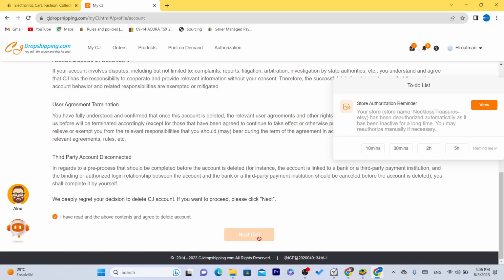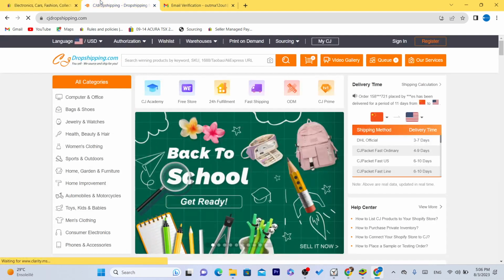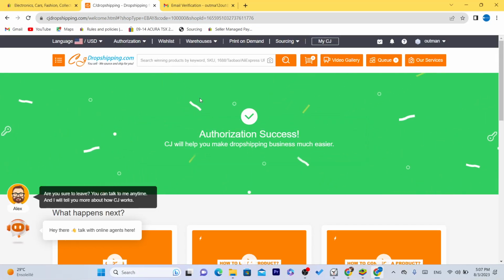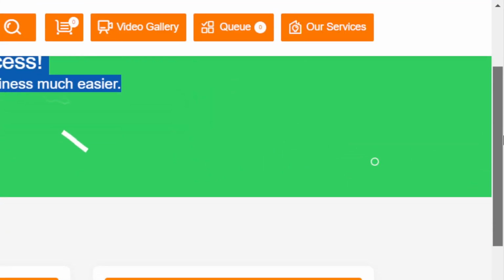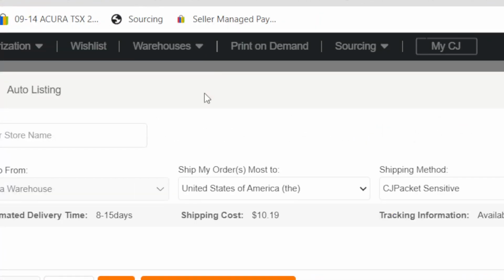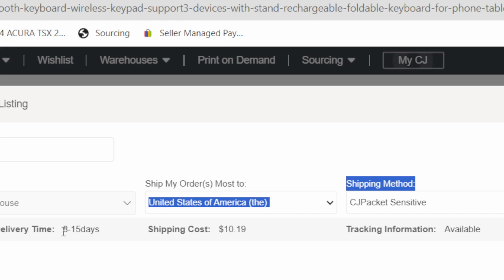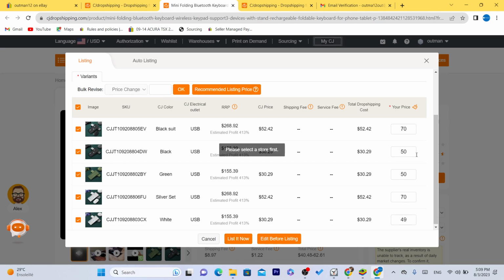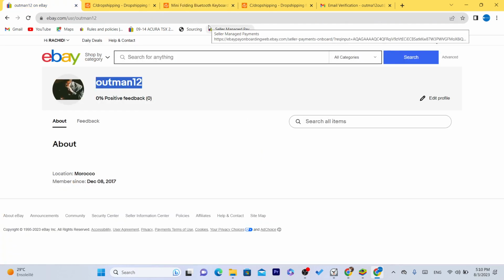✅ How to List Products on eBay from CJ Dropshipping in 2025 (CJ Dropshipping eBay)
Welcome to our step-by-step tutorial on how to seamlessly list products from CJ Dropshipping on eBay in 2025! CJ Dropshipping is a trusted platform that offers a wide range of products for dropshipping, and eBay is a fantastic marketplace to reach a vast audience and grow your online business.

In this guide, we'll walk you through the process of listing CJ Dropshipping products on eBay, ensuring a smooth and efficient selling experience.

Step 1: Create a CJ Dropshipping Account
If you don't already have a CJ Dropshipping account, head over to their website and sign up for free. Once registered, explore their extensive product catalog to find items that align with your target market and niche.

Step 2: Connect CJ Dropshipping to Your eBay Account
To streamline the listing process, integrate your CJ Dropshipping account with your eBay seller account. This integration allows you to import product details directly from CJ Dropshipping to your eBay listings.

Step 3: Select and Optimize Product Listings
Choose the products you want to sell on eBay from CJ Dropshipping's catalog. Before listing, optimize your product titles, descriptions, and keywords to improve visibility and attract potential buyers.

Step 4: Set Competitive Pricing
Price your products competitively to remain attractive to eBay shoppers. Consider both the product cost from CJ Dropshipping and any additional expenses, such as shipping and eBay fees.

Step 5: Craft Engaging Product Images
High-quality images are crucial for driving sales on eBay. Use professional-looking images provided by CJ Dropshipping or request custom images to showcase your products effectively.

Step 6: Offer Excellent Customer Service
Ensure you have a reliable customer service system in place to address buyer inquiries and concerns promptly. Positive reviews and satisfied customers can lead to more sales and a solid reputation on eBay.

Step 7: Monitor Inventory and Order Fulfillment
Keep a close eye on your inventory levels on CJ Dropshipping and eBay. Ensure timely order fulfillment to maintain customer satisfaction.

Step 8: Promote Your eBay Listings
Boost visibility for your CJ Dropshipping products on eBay by utilizing eBay promotions, advertising, and social media marketing.

Remember, dropshipping from CJ on eBay offers a lucrative opportunity to build a successful e-commerce venture. Stay dedicated to providing top-notch products and customer service to foster long-term success.

By following these steps, you'll be well on your way to listing CJ Dropshipping products on eBay and capitalizing on the immense potential of the platform in 2023. Happy selling! 🌟📦